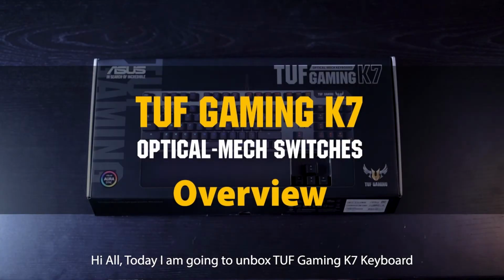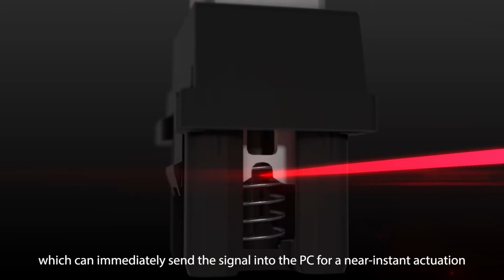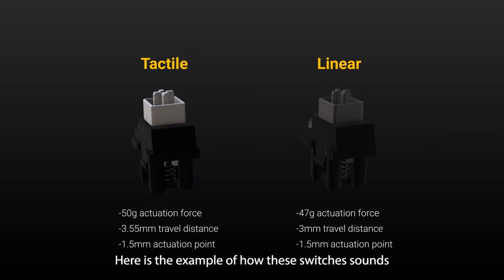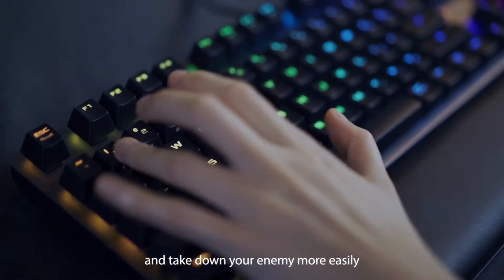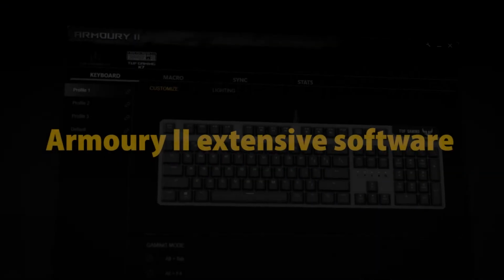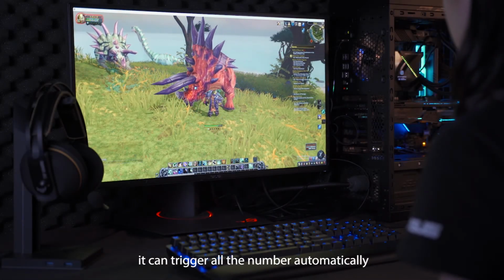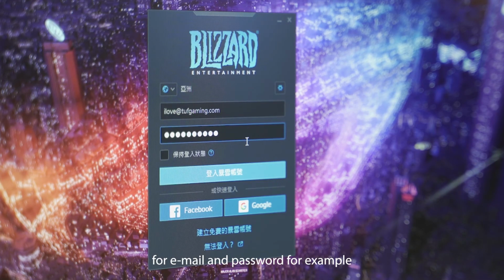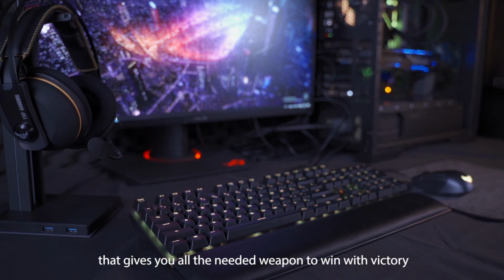TUF Gaming K7 Optical-Mechanical Keyboard | Industry-leading IP56 Water and Dust Resistant Keyboard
Battlefield domination beckons with the light-speed actuation of TUF Gaming K7's Optical-Mech switches. Choose linear or tactile to match your play style, and exploit the compact design to stay in command. K7 is water and dust resistant, topped with aircraft-grade aluminum, comes with a detachable wrist rest, and has per-key Aura Sync illumination – for a fast and fun way to light up your gaming world.

00:00 Overview
00:54 Optical-Mech Switches
03:38 Industry-leading IP56
04:49 Armoury II extensive software
05:30 How to record Macro?
07:16 Powered by Aura Sync